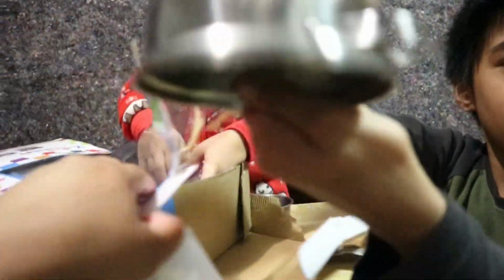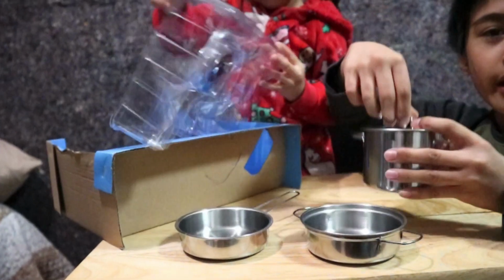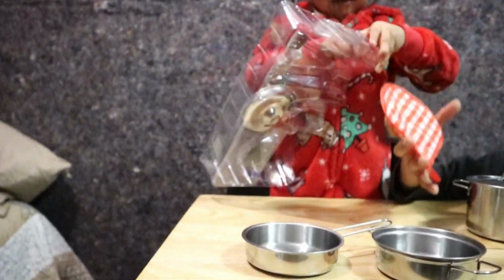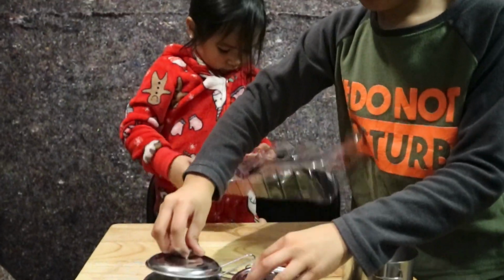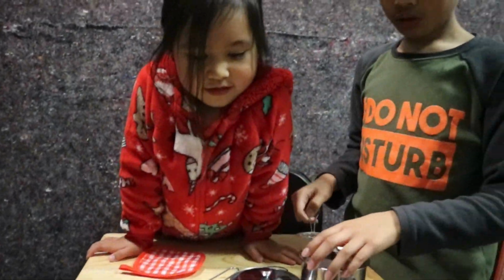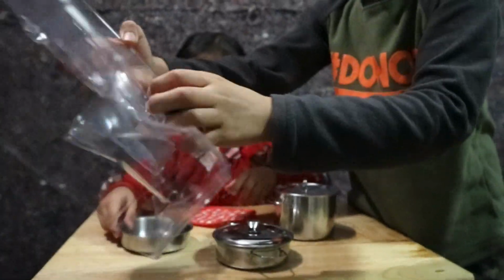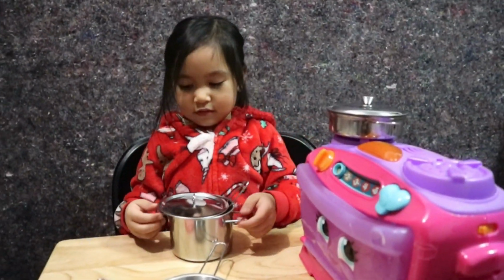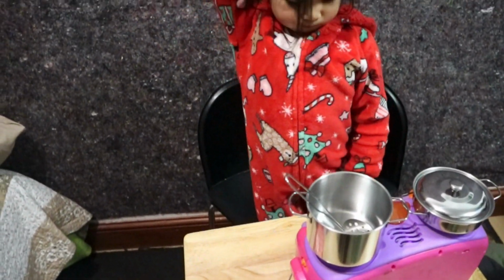Unboxing Mini stainless Steel kitchen Set | Unboxing Metal Cookware for Kids